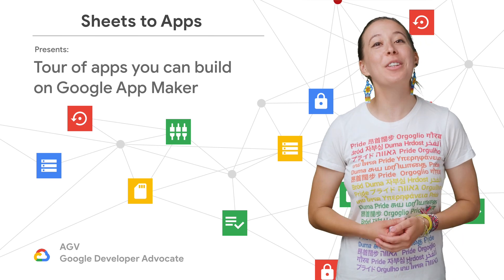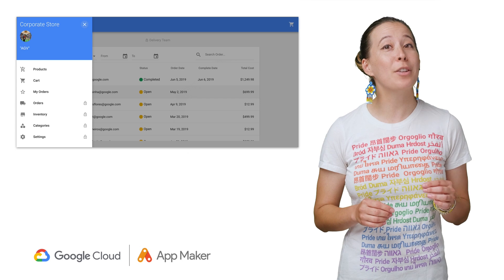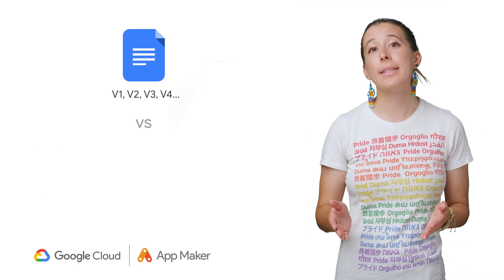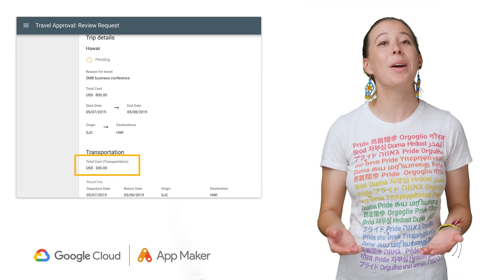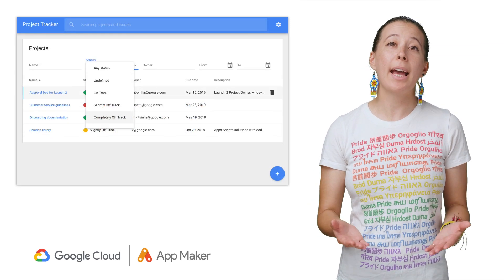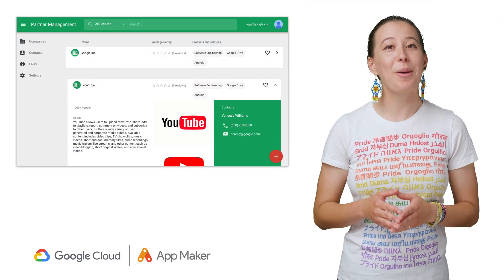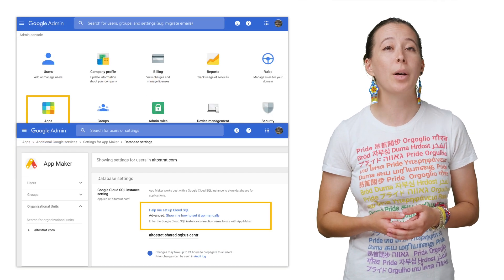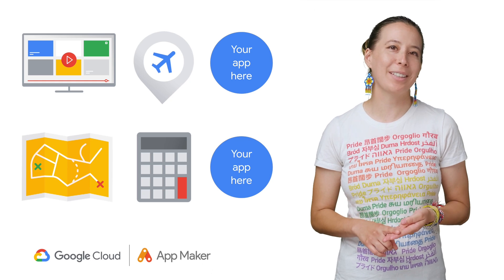Example apps you can build on Google App Maker | Sheets to Apps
In this episode, we give you some brief examples of what kind of apps you can create with App Maker. Learn how to build dashboards, human resource apps, and so much more!

Product: Cloud, G Suite, Google App Maker; fullname: AGV;